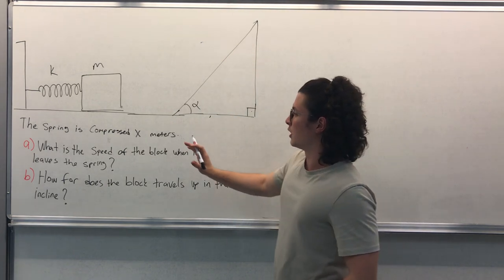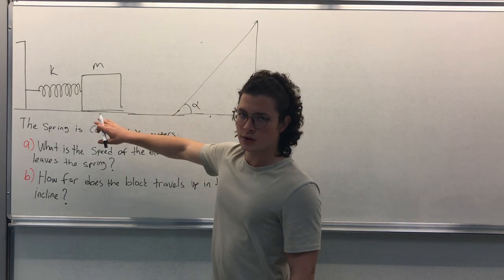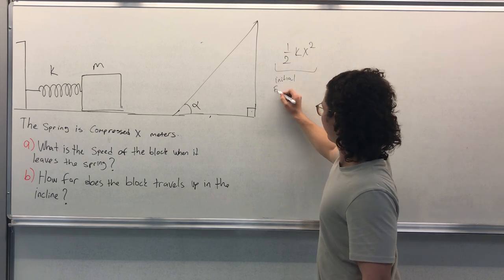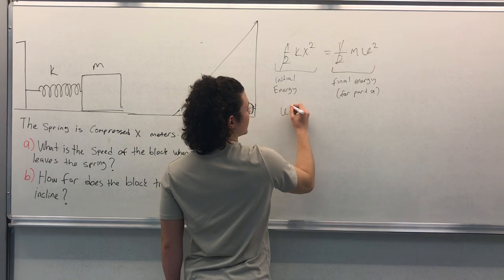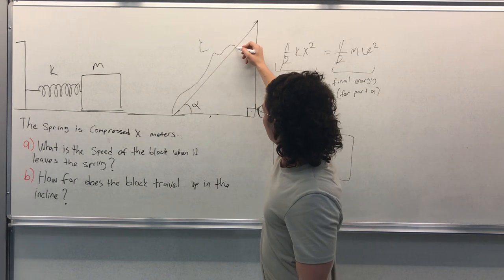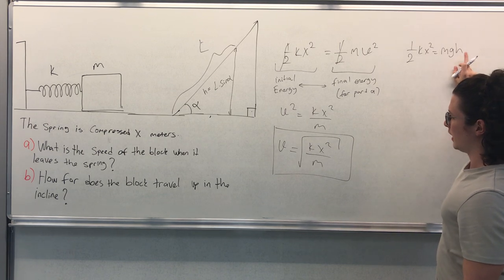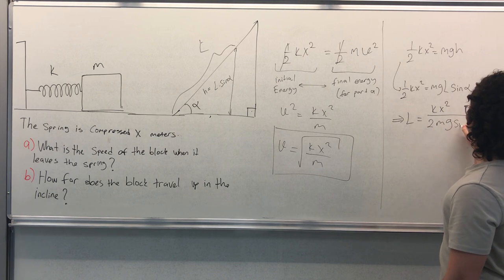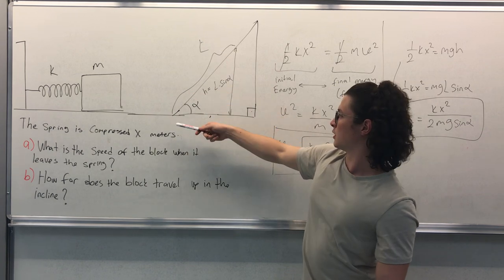PHYS 101 General Physics I Question 7